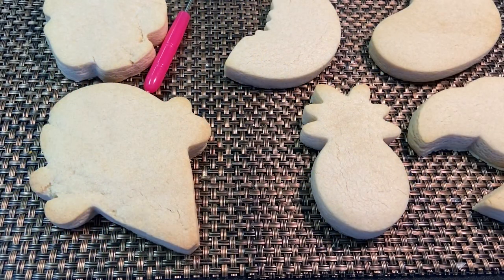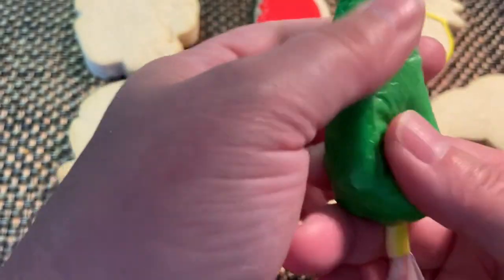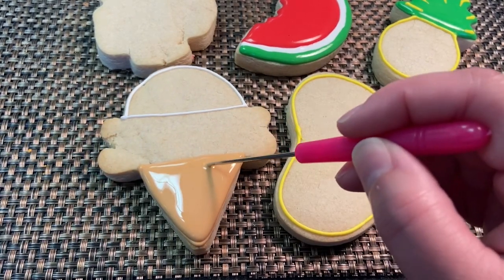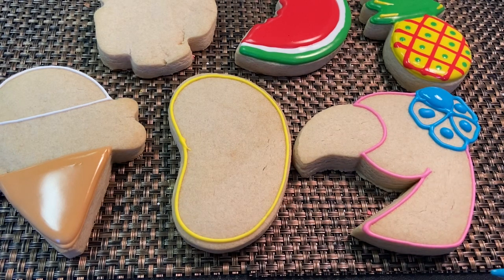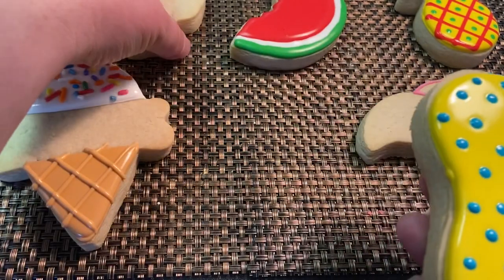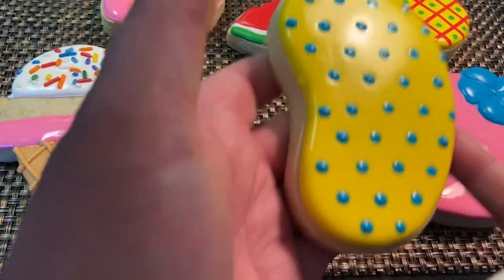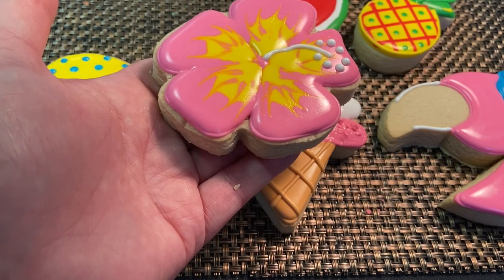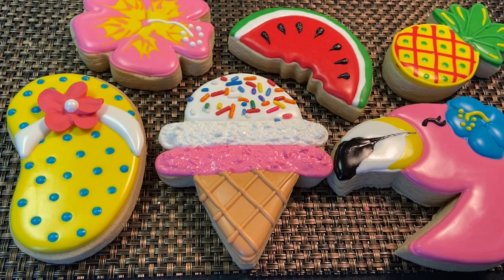Flamingo Summer ~ Virtual Workshop Tutorial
Join me and decorate this cute cookie set!

You can also find this workshop and others on my Facebook page @goodjujucookies